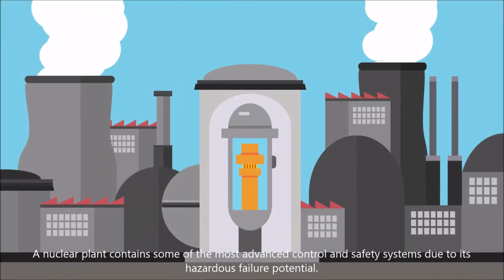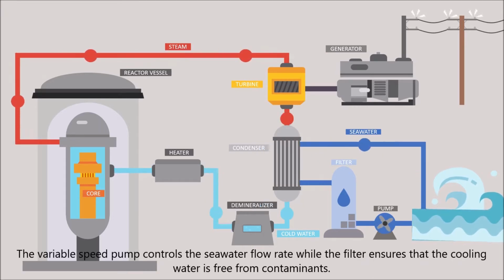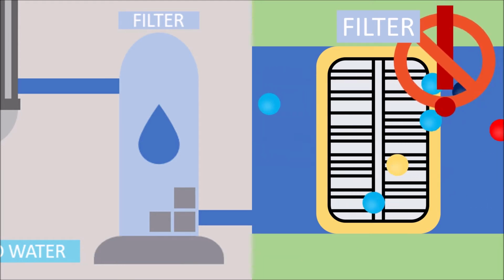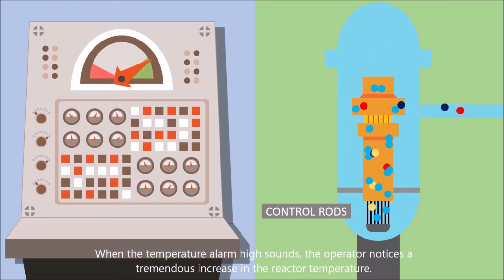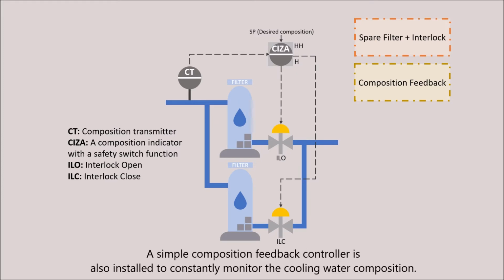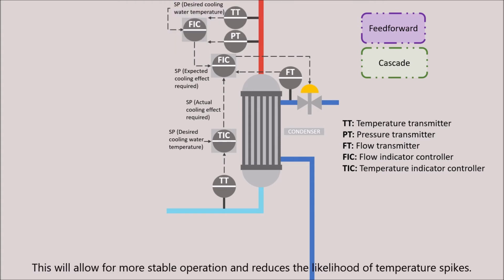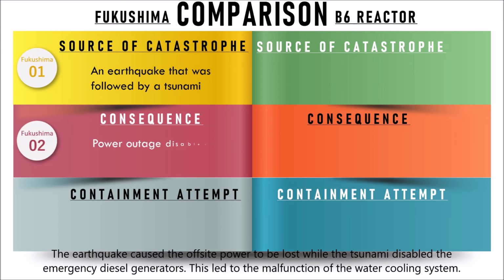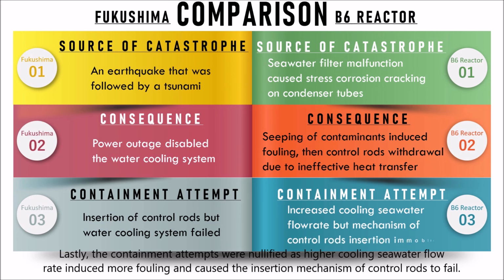Process Control Case Study: A Hypothetical Nuclear Plant Disaster